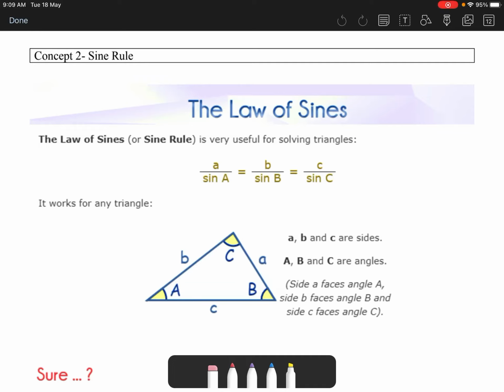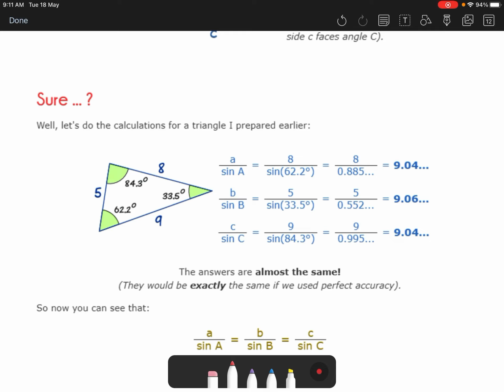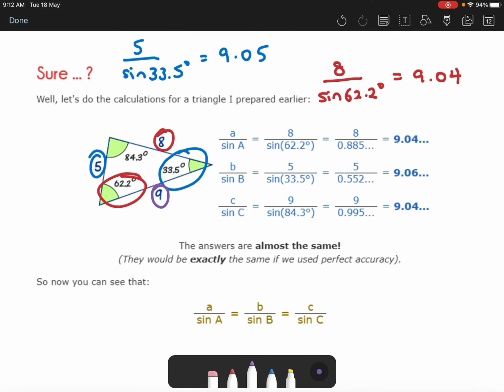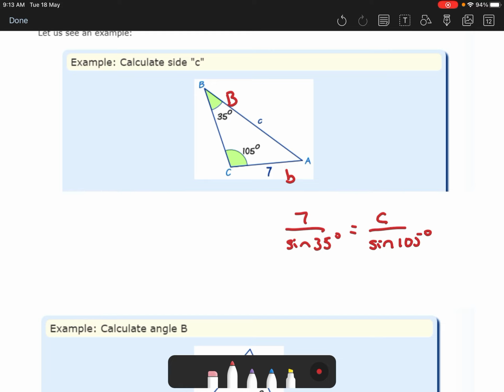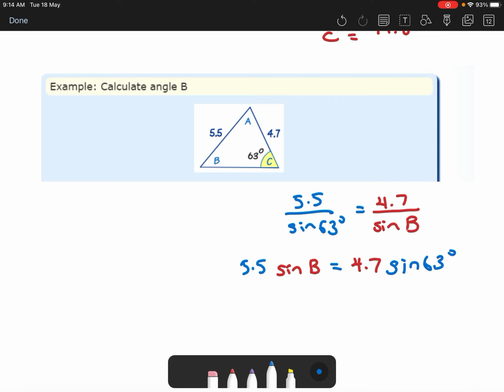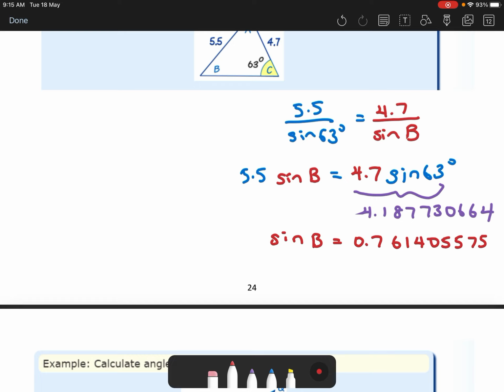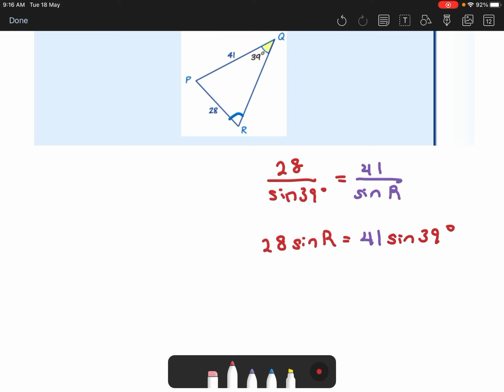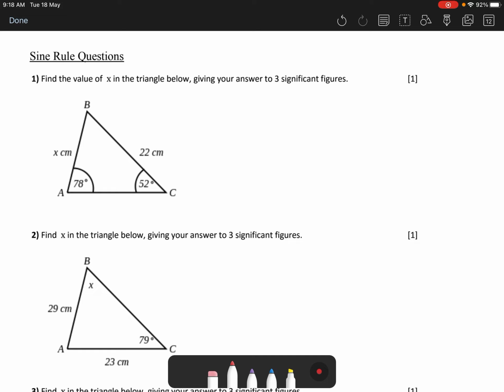Trigonometry Sine Rule